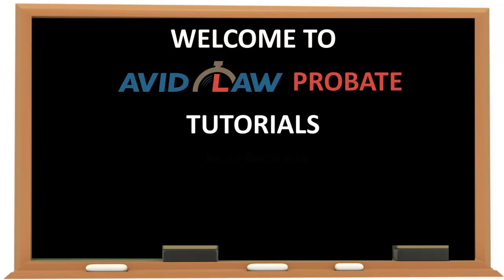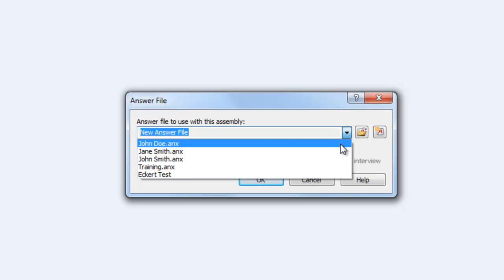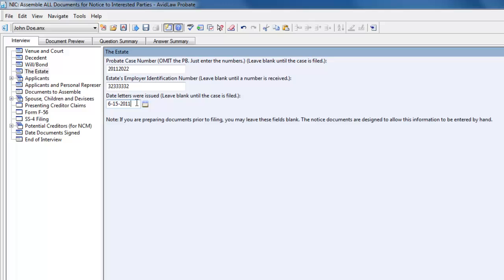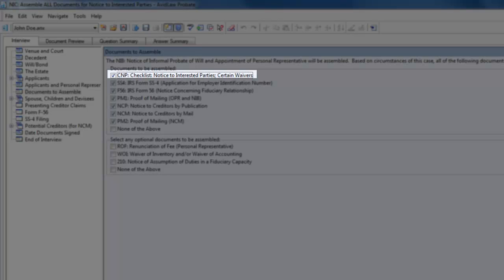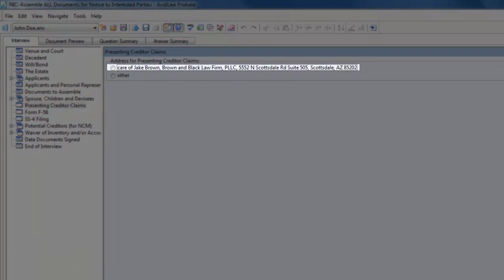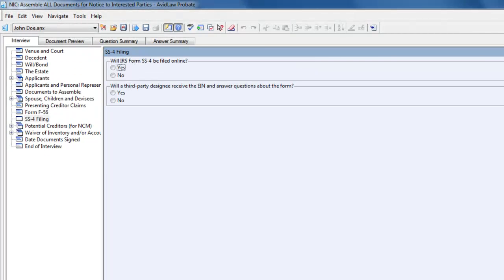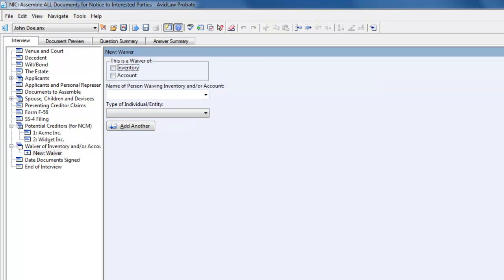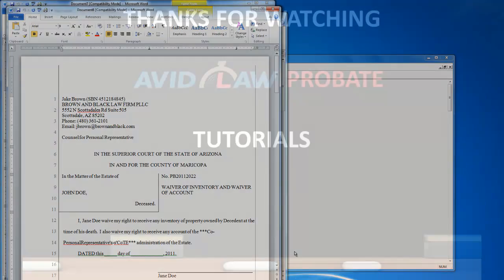AvidLaw Probate Tutorials (Notice Documents)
Watch this video to see how to prepare the notice documents for an Arizona informal probate case.